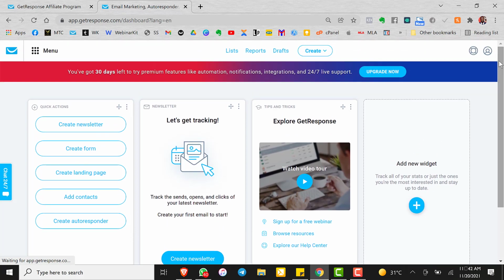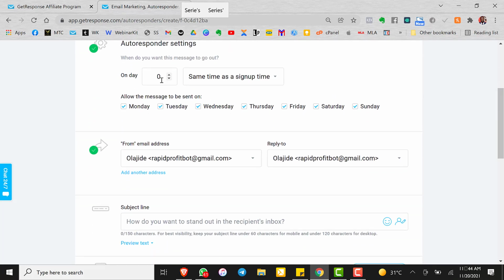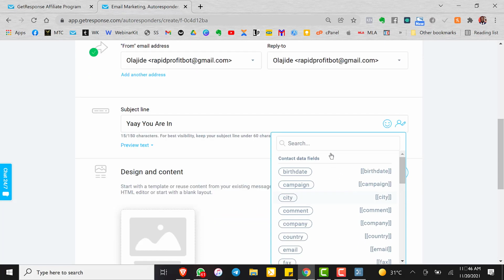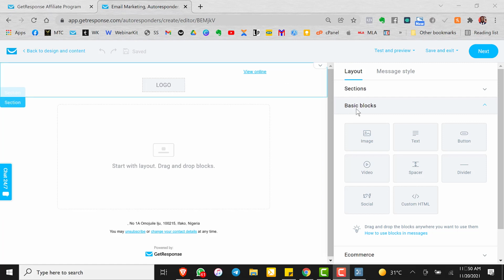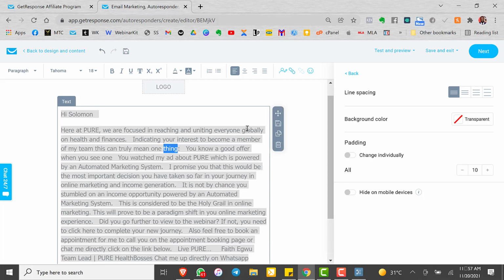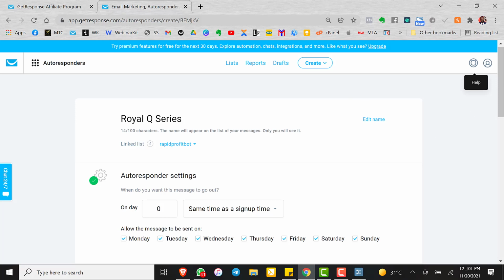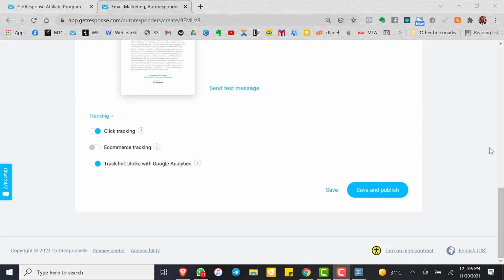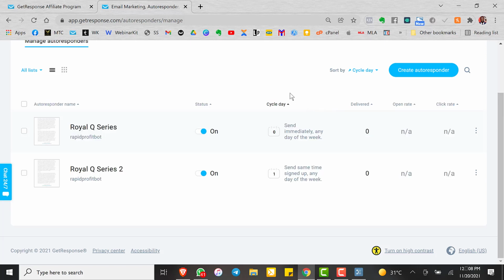How To Setup Autoresponder With Getresponse